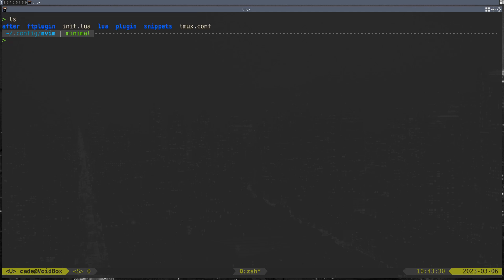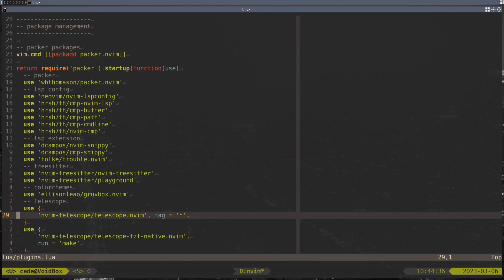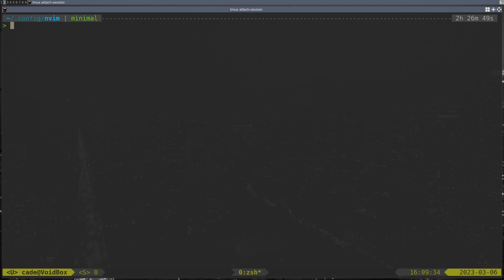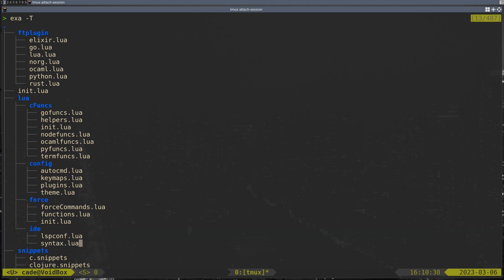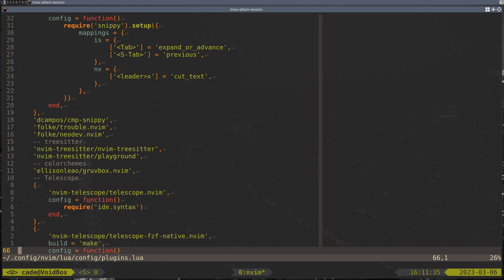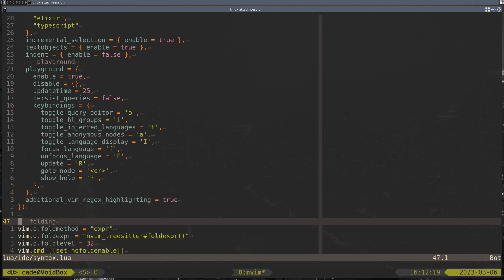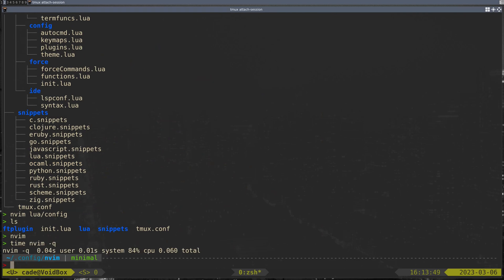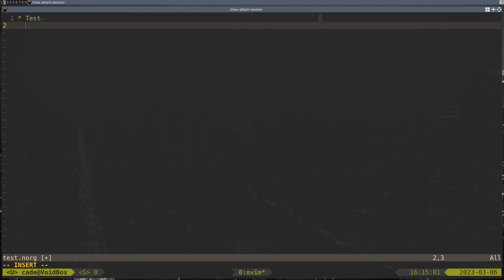From packer to lazy.nvim - neovim plugin management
quick breakdown of my neovim file structure before and after switching to lazy.nvim from packer.nvim. I was experiencing some glitchyness with treesitter and a bit of a mess of files and folders before switching. Most of that is on me but I feel that lazy.nvim has made it easier to clean up my config.